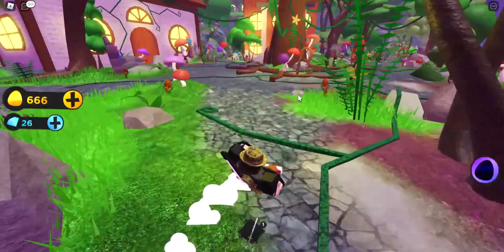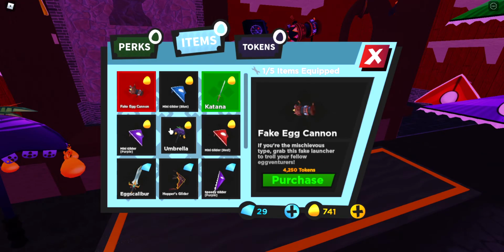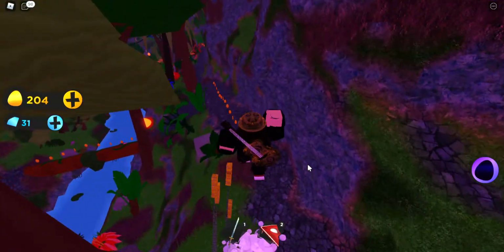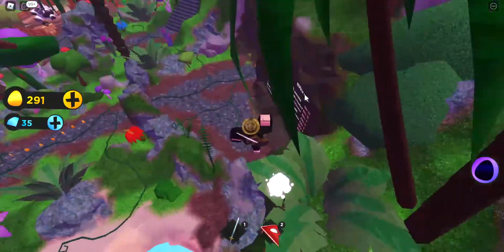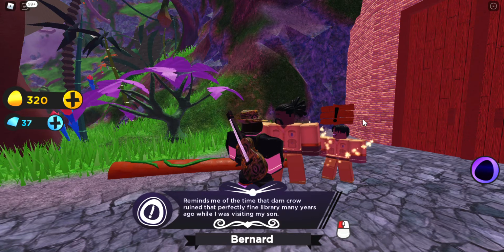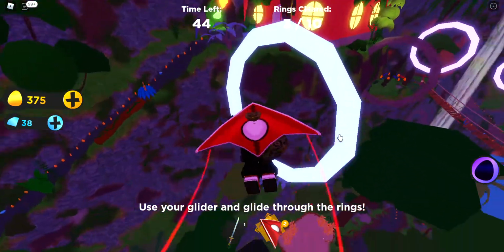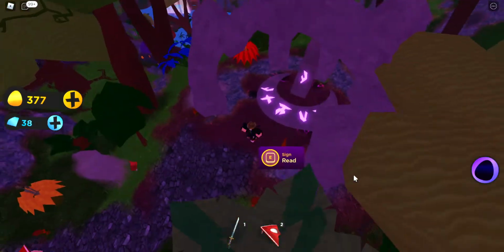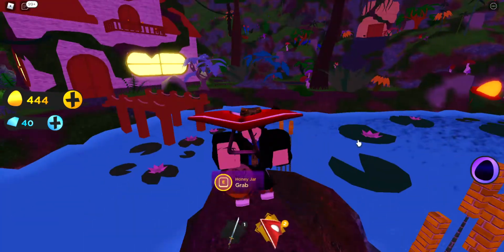Egg hunt 2021 had BAD CONTROLS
Gliders can screw you up more than valentine's day